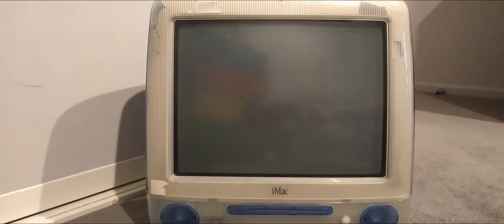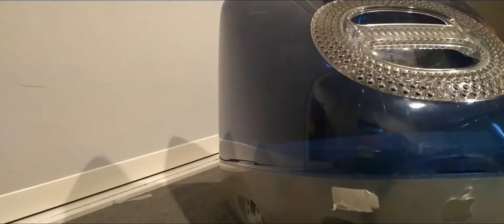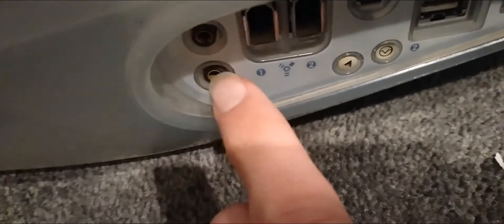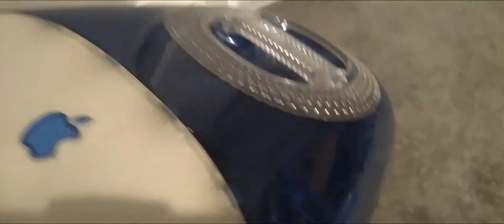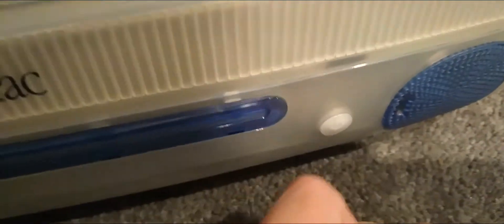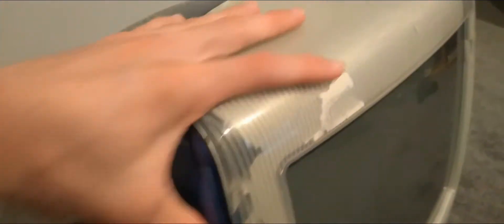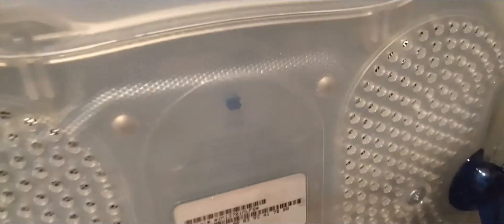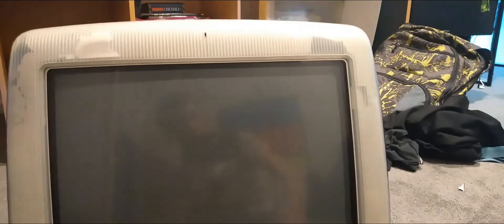Apple iMac G3 From 1998!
Today I take a look at the iMac G3 From 1998.